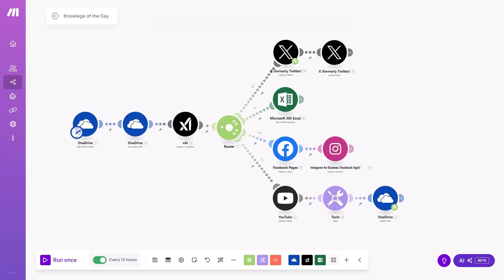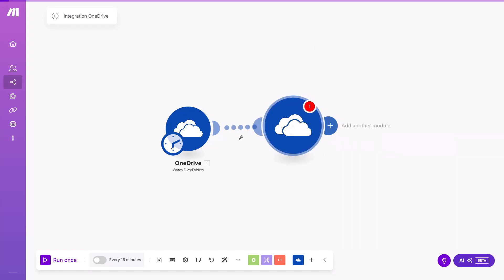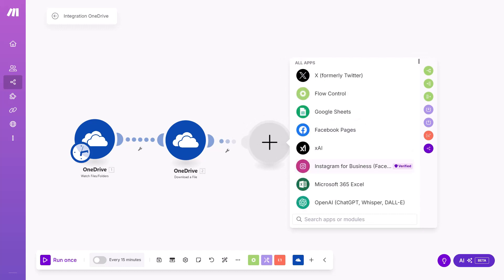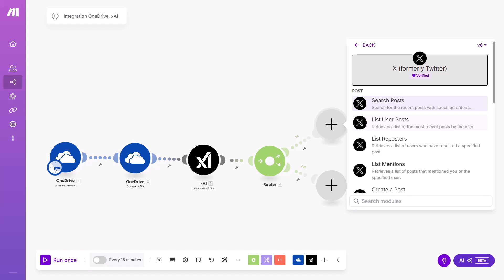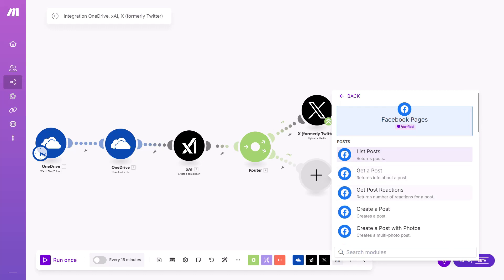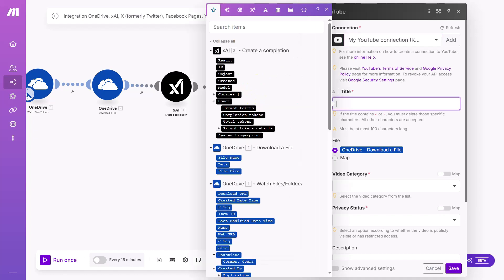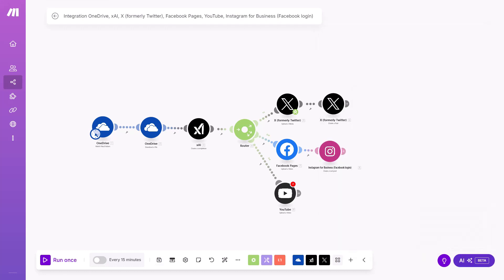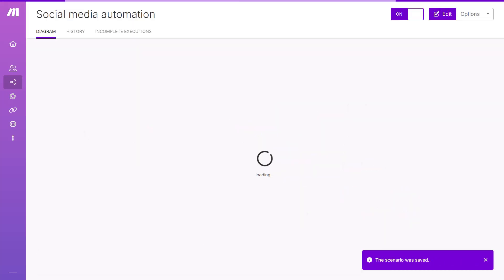Automate Social Media Posting: Upload to X, FB, IG & YT from Scratch! Make.com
If you are interested in this or another custom blueprint, email!

Building from scratch and showing how to upload and post videos to Instagram, X (Twitter), Facebook, tiktok, YouTube automatically using  make automation.

00:00 Start
0:34 Content Settings
2:47 AI Title generation
4:30 X
6:04 Meta (FB and IG)
7:30 YT
8:28 AI helper in Make
8:50 Scenario Settings